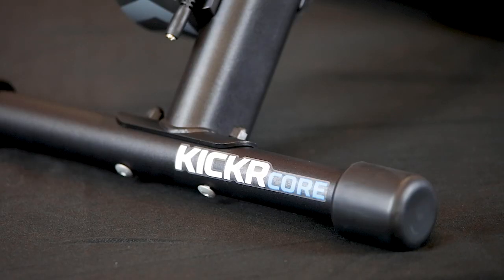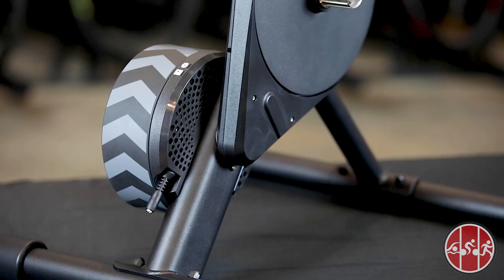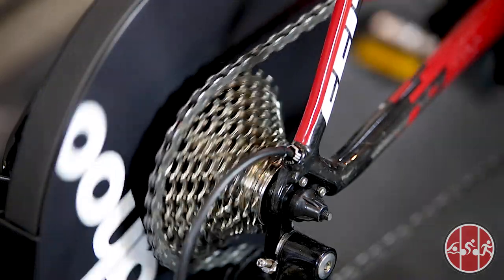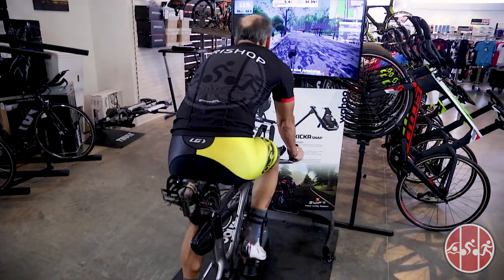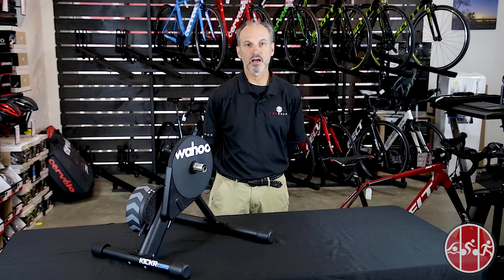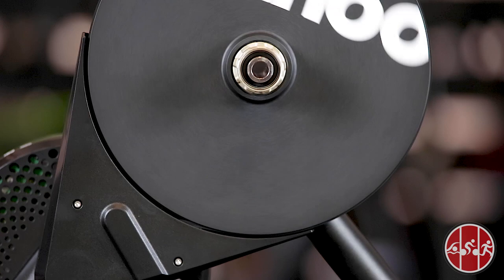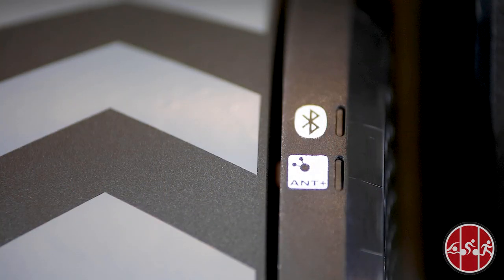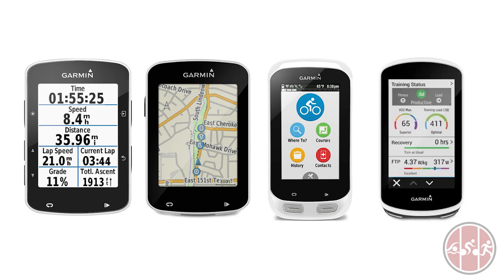Wahoo Kickr Core Overview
The Wahoo Kickr Core is a little brother to the Wahoo Kickr;  the innovative "Smart" trainer that revolutionized the trainer market when it was first released in 2013.

The Wahoo KICKR Core is a direct drive trainer, eliminating the traditional tire-to-roller contact. Instead the Wahoo KICKR Core uses a fly-wheel to replace the bike's rear wheel. This allows the KICKR Core to better simulate the power and inertia of outdoor riding, providing a realistic road feel than its wheel-on competitors.

The most important part of the Wahoo KICKR Core is its direct-drive resistance unit, which is very similar to the resistance unit found in the original Wahoo Kickr. It's not as heavy as the top-end Wahoo KICKR, but improvements to the original resistance unit have helped the KICKR Core provide excellent road feel while weighing less at 40 pounds. The KICKR Core can simulate up to a 16% grade and absorb a maximum power output of 1800 watts.

The Wahoo KICKR Core runs very quiet and quieter than the original KICKR, but not quite as silent as the new top-end KICKR. The KICKR Core supports all of the connectivity options of the high-end KICKR, including connectivity with ANT+, Bluetooth Smart, and ANT+ FE-C. An ANT+ FE-C connection allows the KICKR to be controlled from any FE-C enabled device or application, including the Wahoo ELEMNT and Wahoo BOLT bike computers as well as the Garmin Edge 520, 520 Plus, 820, 1000, and Edge 1030.

In addition to bike computers, the KICKR can connect to software on your iOS, Android, and PC devices to simulate rides and routes. Through software, you can ride virtually with groups and even race other riders no matter where they are connected. Zwift and TrainerRoad, two of the more popular training apps, work seamlessly with the Wahoo KICKR. New apps, such as FulGaz, work great as well.

The KICKR also functions as a power meter and claims power accuracy within 2%. If you already use a power meter on your bike, we recommend you use the power output from your power meter instead of the KICKR's power readings to determine effort and resistance.

The KICKR calculates power at the trainer, but your bike's power meter might be gauging power at the pedal or crank. This can create a discrepancy between the power recorded by the KICKR and the power recorded by your power meter. By using your own power meter data to determine resistance and effort, you will be able to maintain consistency no matter whether you're riding indoors or outdoors.

In addition to power, the KICKR can measure speed and distance, and when paired with a Wahoo RPM Cadence Sensor, it can track cadence.

The KICKR Core has thru axle compatibility for 12x142 and 12x148 thru axle options in addition to the standard 130 or 135-millimeter quick release skewers.

The KICKR Core has support for the KICKR Climb hardware, which recreates the sensation of hill riding by raising and lowering the front wheel in coordination with the KICKR Trainer and a training application.

 The KICKR Core does not ship with a cassette, so you’ll have to use your own cassette or purchase a new one.  You’ll also need a front wheel block.

The new KICKR has support for the entire family of Wahoo products, including the new Wahoo KICKR CLIMB and the Wahoo KICKR Headwind.

The KICKR Core does not include a cassette and does not include the Wahoo RPM Cadence Sensor like it's top-end KICKR sibling. If you have 650c wheels, you will need a riser block with the KICKR Core.

The Wahoo KICKR family of smart bike trainers has been a Tri Shop best seller for several years and that's because few products are as innovative and as well-built.

Tri Shop is based in Plano, Texas and is the best of swim, bike, and run. Visit our brick-and-mortar Plano store or shop us